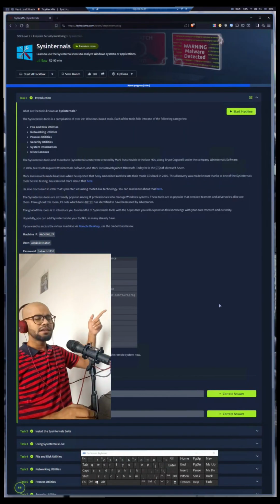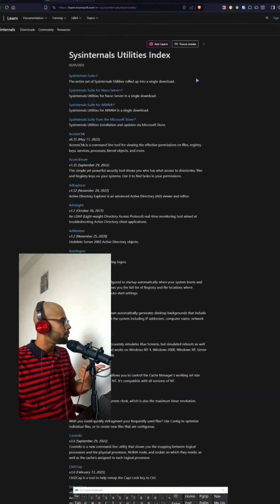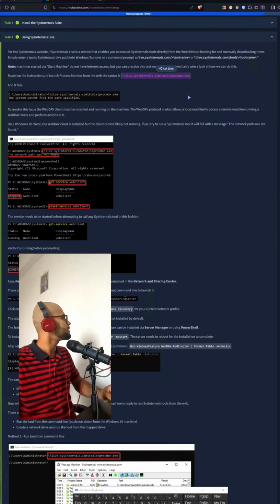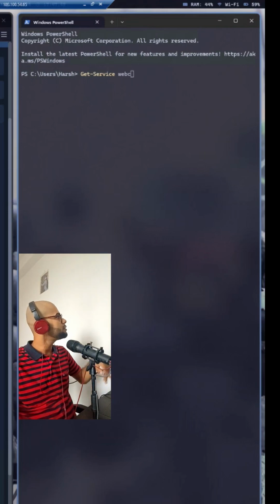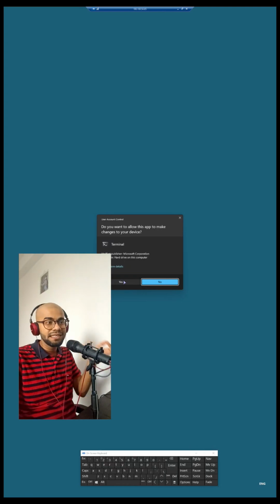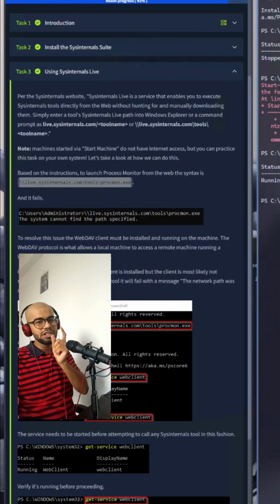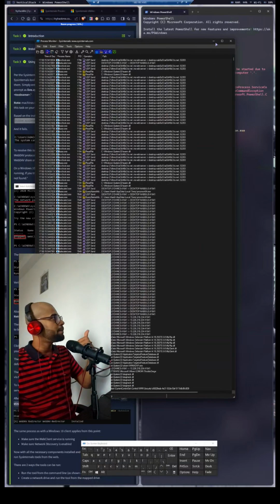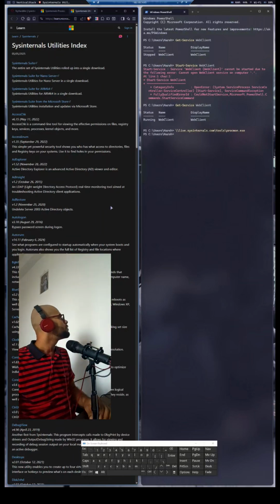Run Sysinternal live